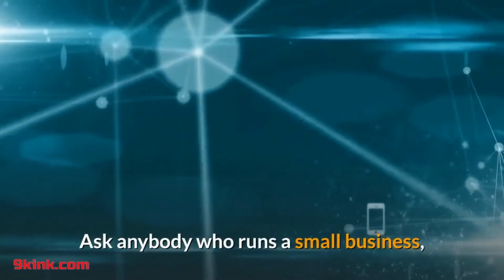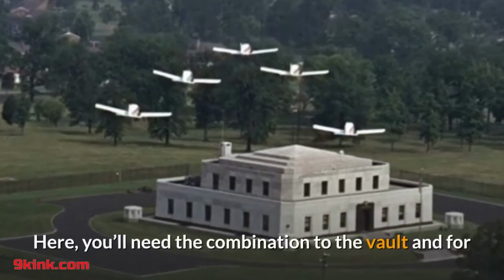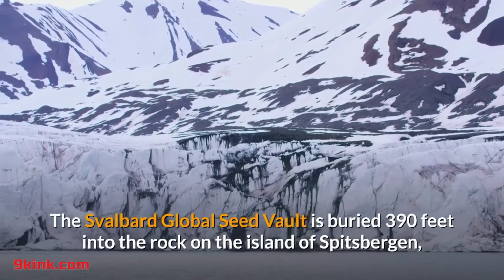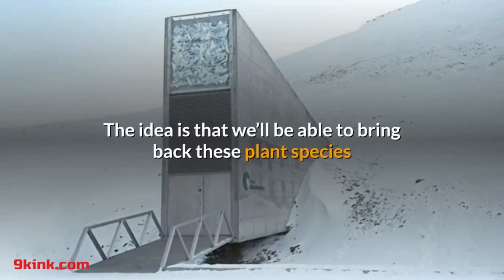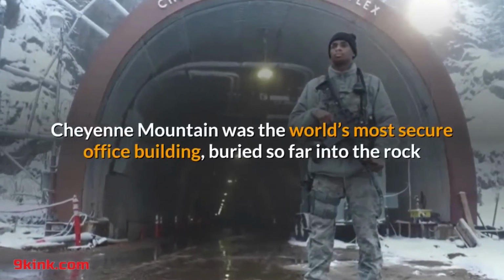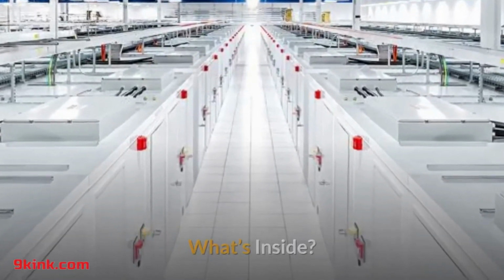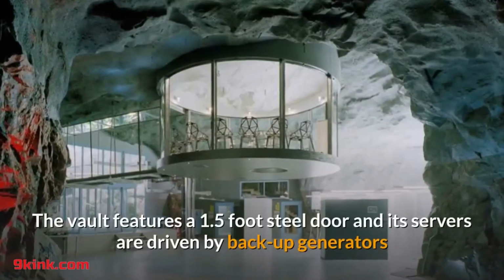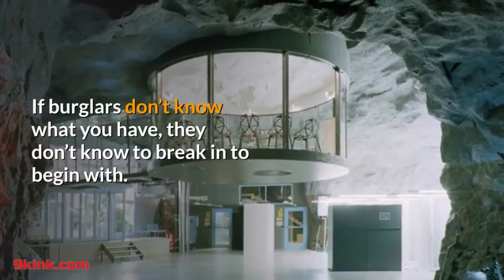What’s Inside the World’s 5 Toughest Safes?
9KINK is your best source of viral web! Explore 9KINK.com for the most popular memes, breaking stories, awesome GIFs, and viral videos on the internet!